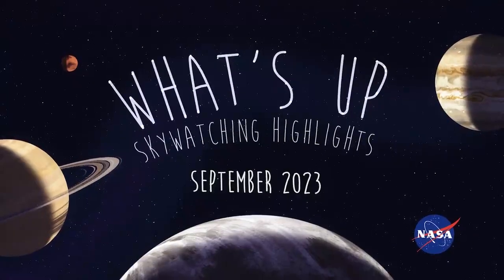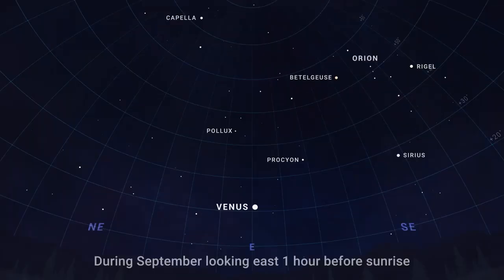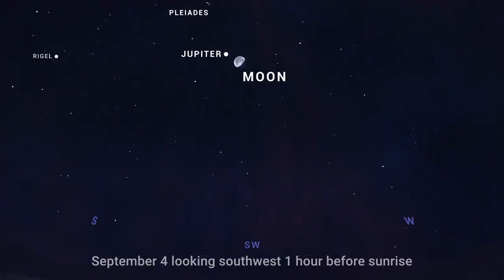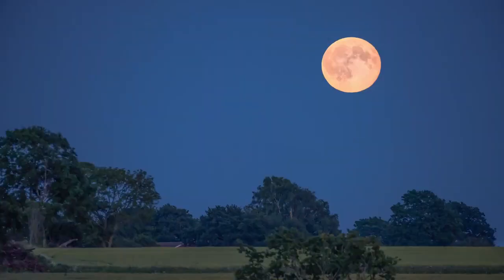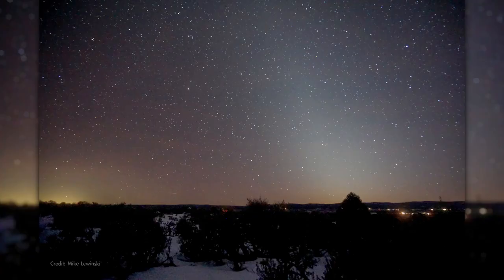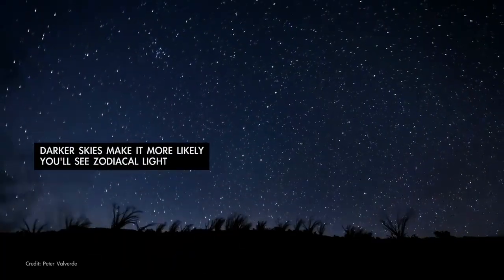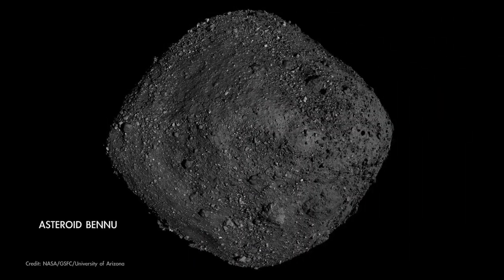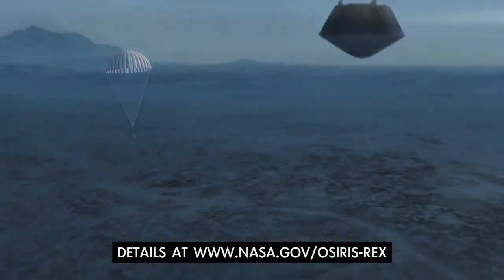Venus is a brilliant beacon in the morning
The planet Venus haserupted into view in the eastern morning sky during the past couple of weeks.

When September opened, this resplendent morning star was rising just after dawn's first glow at around 5 a.m. local daylight time. But with each passing morning, Venus has been rising ever higher and has been getting a little brighter.

It will attain its greatest brilliance on Sept. 23, appearing at an eye-popping magnitude of -4.6. This is 19 times as bright as the brightest star in the sky, Sirius (in Canis Major, the Big Dog), and 10 times as bright as the next-brightest planet, Jupiter. (On this astronomers' scale, smaller numbers represent brighter objects, with negative numbers reserved for the brightest of all.)

Try looking for Venus through the brilliance of the daytime sky. It can be done if you know exactly where to look. Those who live in rural areas far from any extraneous light have reported that Venus can cast a faint, yet distinct shadow.

At dusk Jupiter dominates the night sky high overhead –  think of it as one slice of bread for our sandwich. During morning twilight Venus dominates the sky low in the east – that’s the other slice. Between we have Mars on the evening side of midnight and Saturn on the morning side of midnight.

Come early in October, this trio — and a lovely crescent moon — will make for some eye-catching configurations in our predawn sky. follow me on: